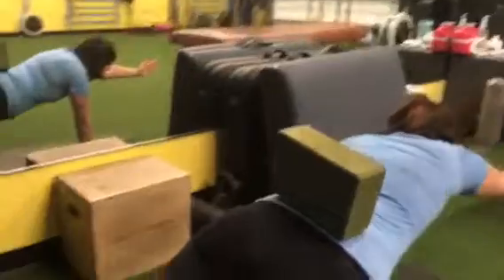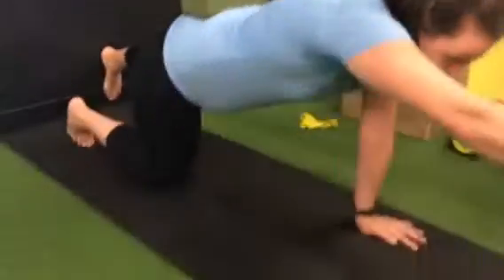Bird dog at the wall